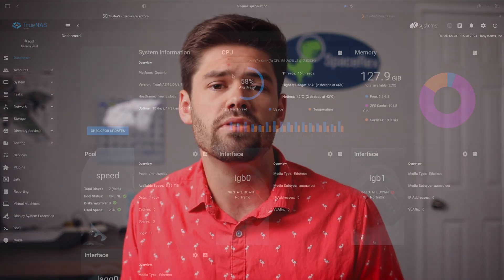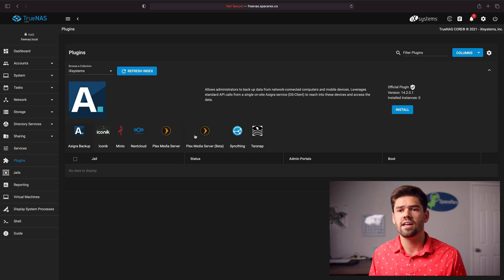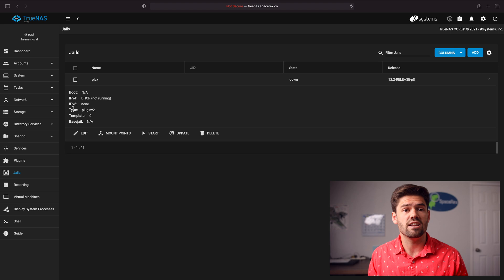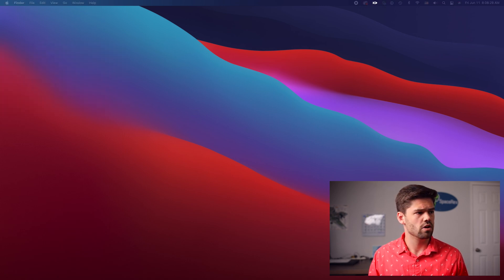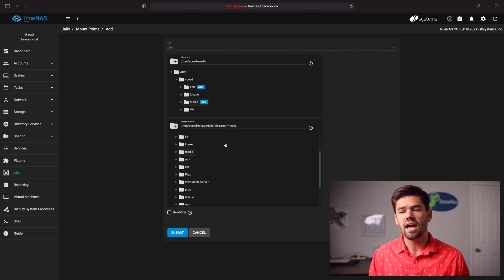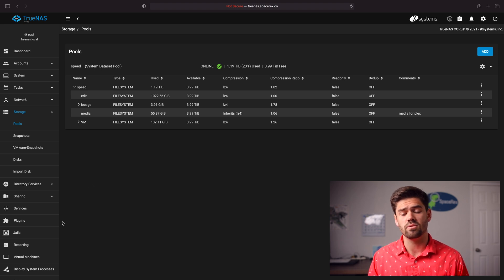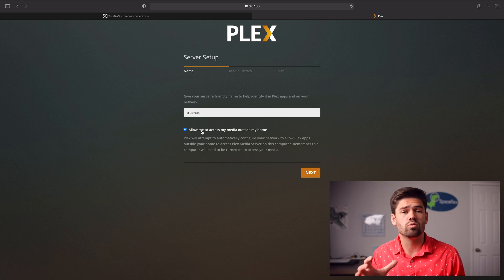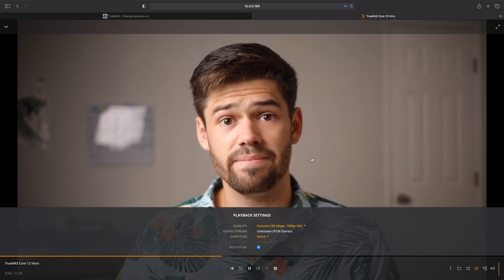How To: Create Plex Media Server on TrueNAS / FreeNAS to watch your media ANYWHERE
This tutorial goes over how to setup a Plex Media Server on TrueNAS CORE. This allows you to easily watch all of the media stored on your TrueNAS server from anywhere! It has an awesome user interface which makes watching your messy library incredibly easy.

Links:
My TrueNAS Server

TrueNAS All in one System
IronWolf Drives
Intel NUC